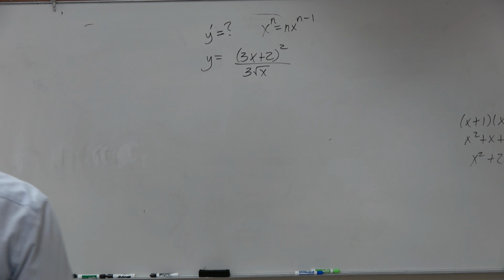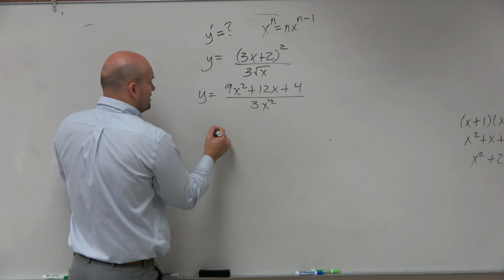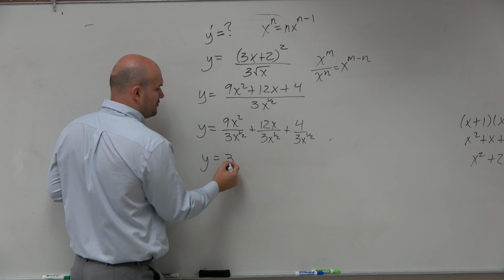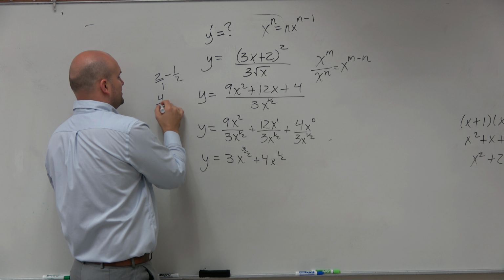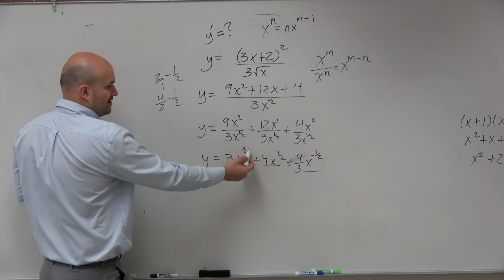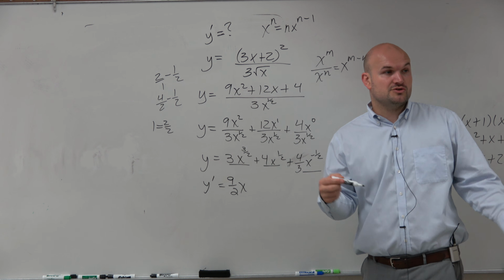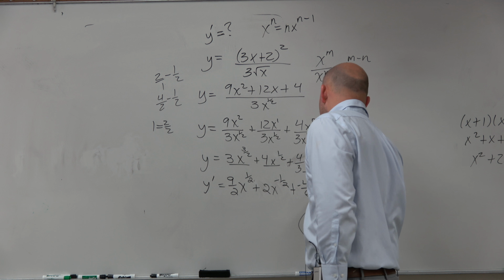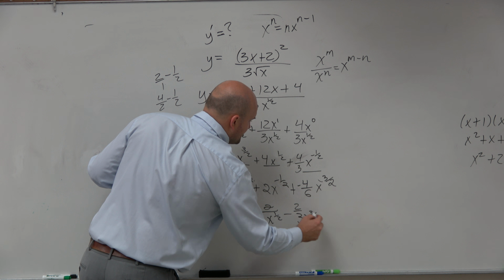Learn how to simplify an expression to find the derivative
👉 Learn how to find the derivative of a function using the power rule. The derivative of a function, y = f(x), is the measure of the rate of change of the function, y, with respect to the variable x. The process of finding the derivative of a function is called differentiation. There are various methods of finding the derivative of a function including, direct differentiation, product rule, quotient rule, chain rule (function of a function), etc.
When given a function of the form y = ax^n, where a and n are real numbers, then the derivative of the function is given by y' = anx^(n-1). This method of differentiation is called the power rule. The power rule is used to find the derivative of polynomial functions and functions where x has real number exponents.